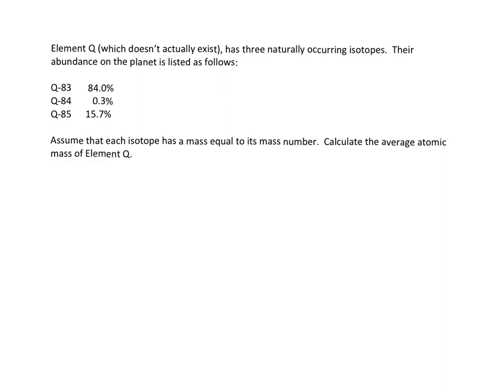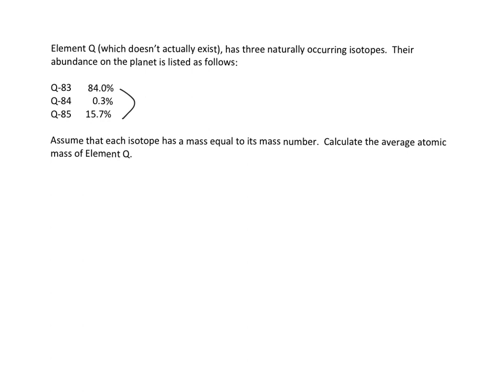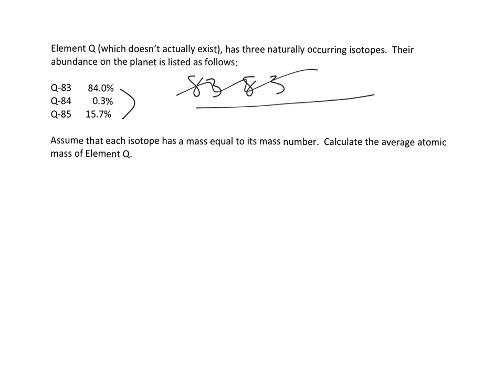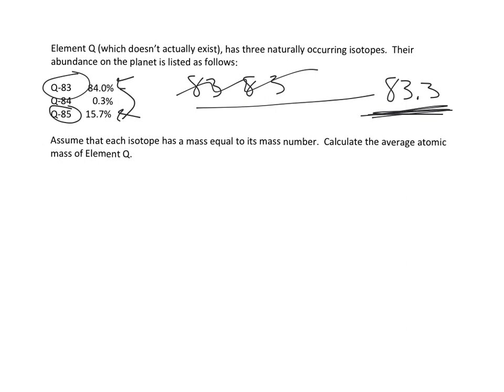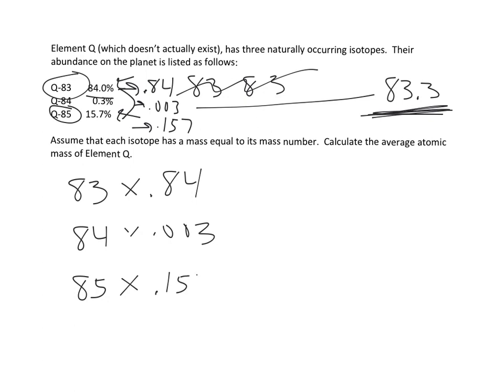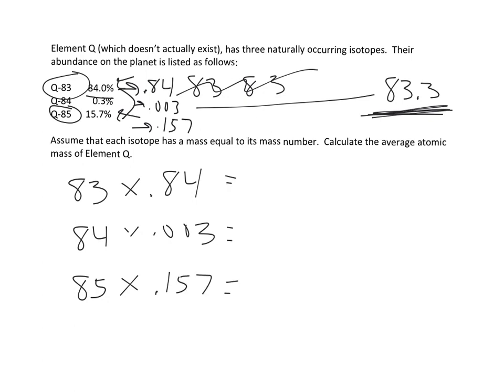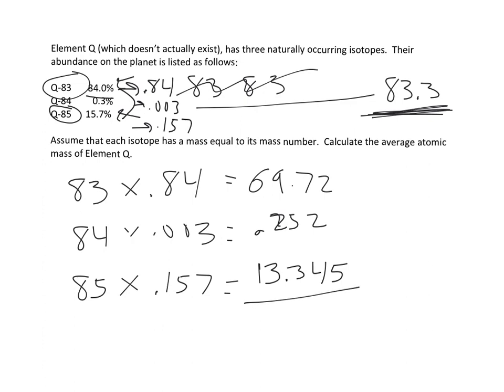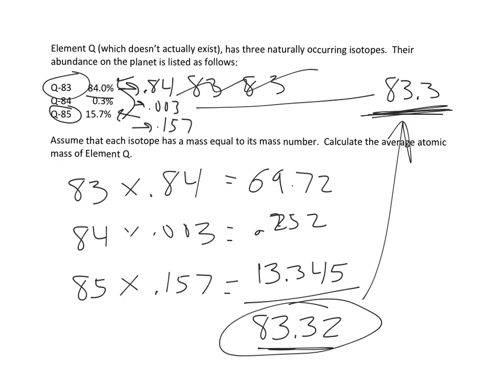Average atomic mass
Calculating average atomic mass from a percentage breakdown of isotopes.